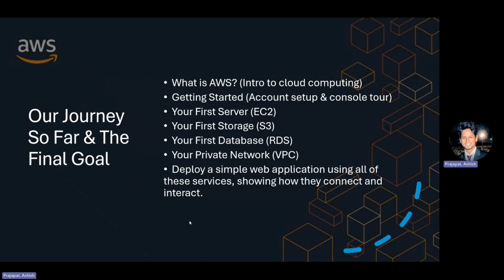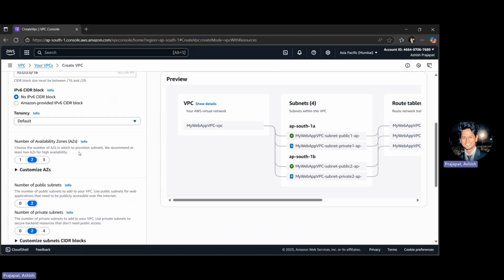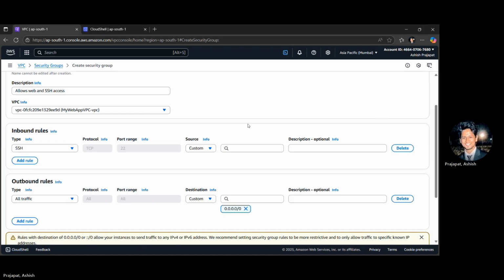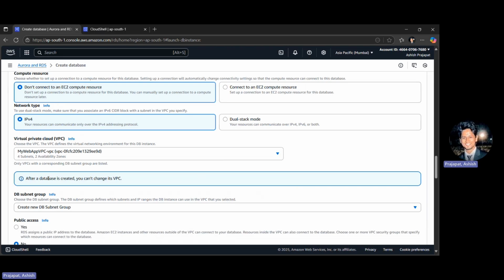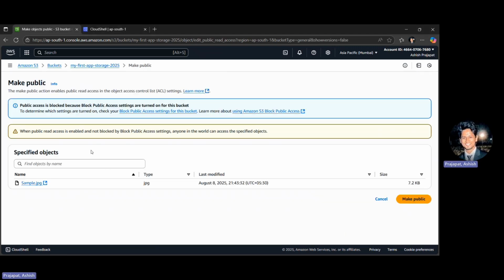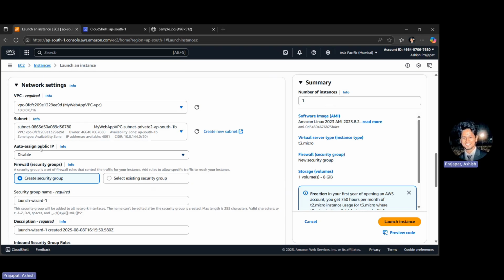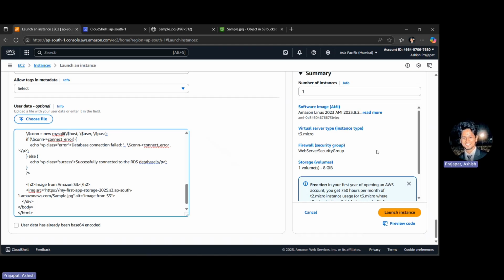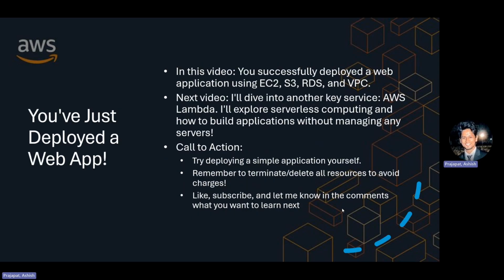Mastering AWS: A Full Web App Deployment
Ready to take your AWS skills to the next level? In this video, we're taking everything we've learned and putting it all together! We're moving beyond individual services and deploying a full web application using EC2, RDS, S3, and VPC.

This is the ultimate hands-on project for beginners. I'll guide you step-by-step through building a secure, scalable, and fully functional web application from scratch. You'll see how to launch a web server, connect it to a private database, and serve static content from S3, all within your own isolated network.

By the end of this tutorial, you'll have a working application to show for your new skills and a solid understanding of how AWS services work together in a real-world scenario.

What we'll cover in this step-by-step tutorial:
0:00 - Introduction: Why This is Your Most Important Project
1:30 - Our Final Application Architecture Explained
3:00 - Live Demo: Building the Entire Stack from Scratch
3:45 - Part 1: Recreating Our Secure VPC Network
7:15 - Part 2: Creating a Fully Managed RDS Database
10:00 - Part 3: Setting Up Cloud Storage with S3
12:45 - Part 4: Launching and Configuring the EC2 Web Server
16:20 - Final Step: Connecting All the Pieces & Verifying the App
20:00 - Best Practices & How to Clean Up Resources